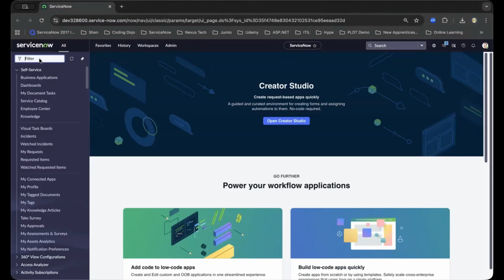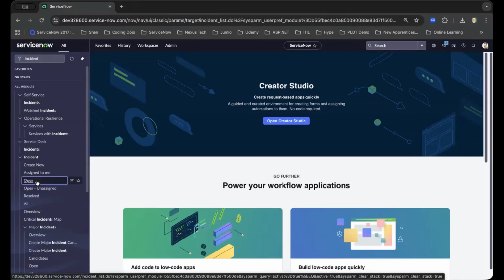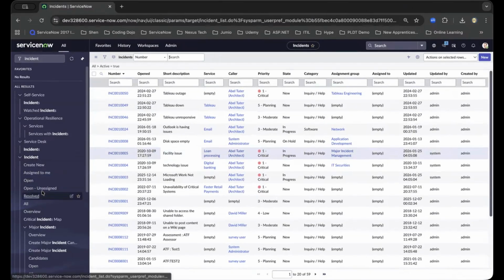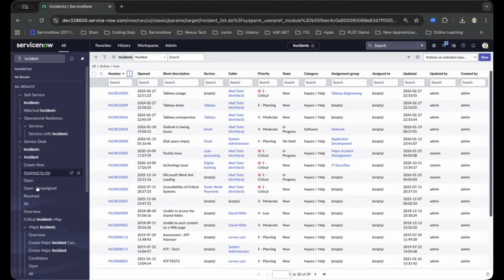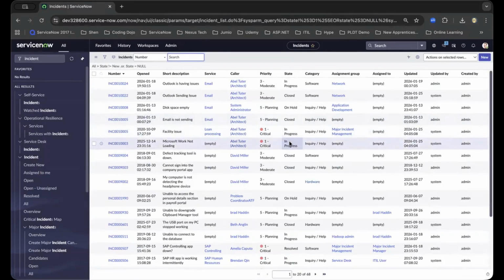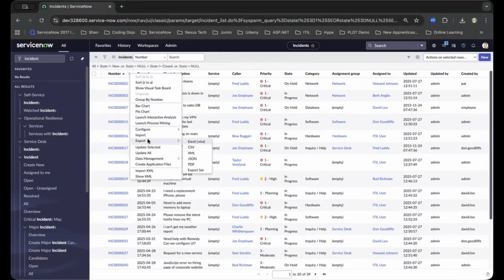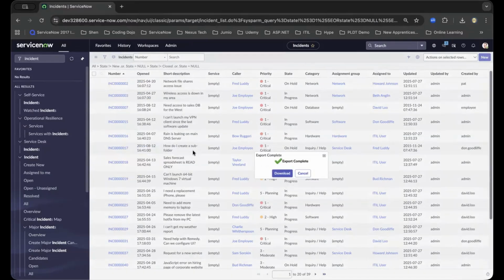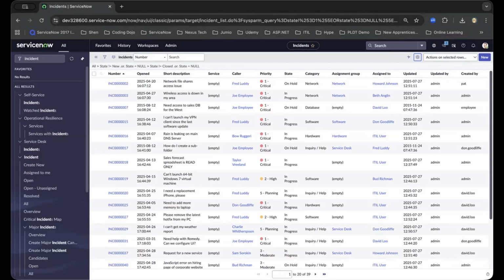How to Export Incidents from ServiceNow | ITSM ServiceNow Full Course | ServiceNow Ticketing Tool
How to Export Incidents from ServiceNow (The Right Way) | ServiceNow ITSM | Servicenow Platform Fundamentals | ServiceNow Ticketing Tool | ITSM ServiceNow Full Course

Hi, this is Bill. In this video, we're explaining how to export incidents from ServiceNow, a crucial aspect for any "servicenow tutorial". This guide is designed for "it service management" practitioners, developers, and architects who need to accurately "export incidents data" for various purposes. By understanding the different methods, you can ensure your "business" operations run smoothly.

This video guide is designed for ServiceNow admins, developers, ITSM practitioners, and platform architects to effectively export incident data from ServiceNow. The tutorial covers navigating the incident module, applying filters to select specific incident states, and exporting data in different file formats, including Excel. It emphasizes understanding the purpose of each export method—whether through UI, APIs, or programmatically—and underscores the importance of data governance and export standards for reporting accuracy, audit confidence, and operational decisions.

Timestamps:
00:00 Introduction to Exporting Incidents from ServiceNow
00:48 Navigating the Incident Module
01:36 Filtering and Sorting Incidents
02:36 Exporting Incident Data
03:00 Advanced Export Methods and Best Practices
04:59 Conclusion and Viewer Engagement